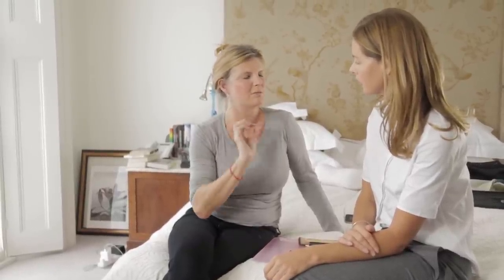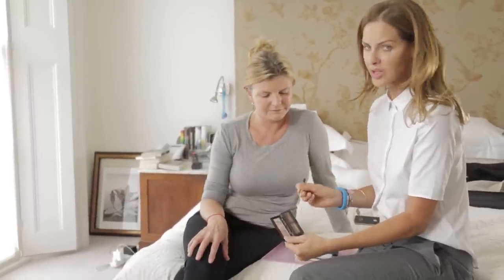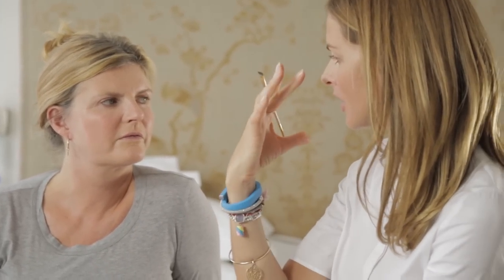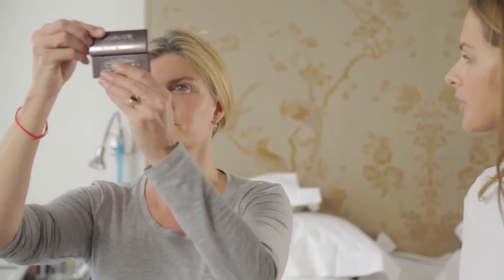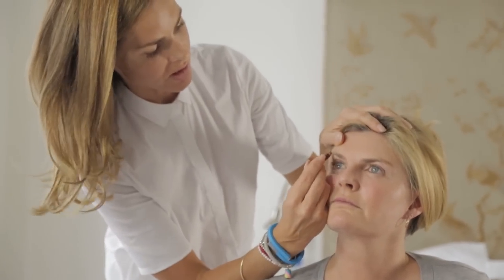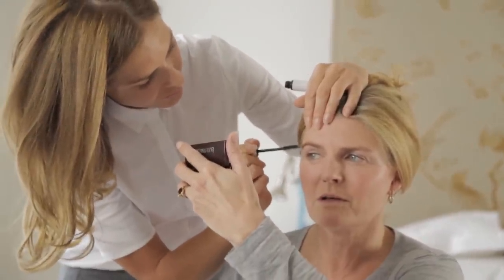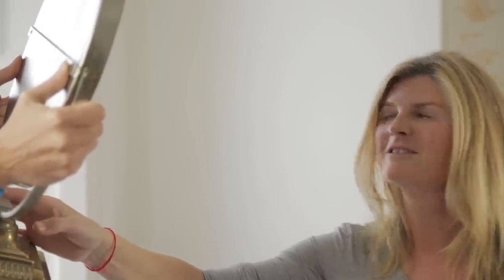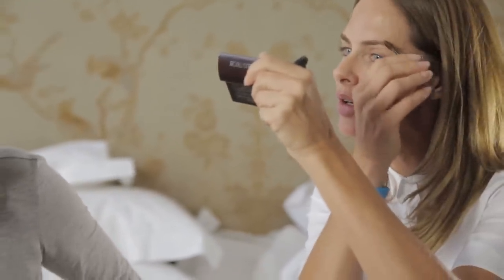Eyebrow Tutorial for perfect all day eyebrows with Trinny & Susannah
Shop our Magic Knickers - They pull you in, stop the wobble and make you feel incredible